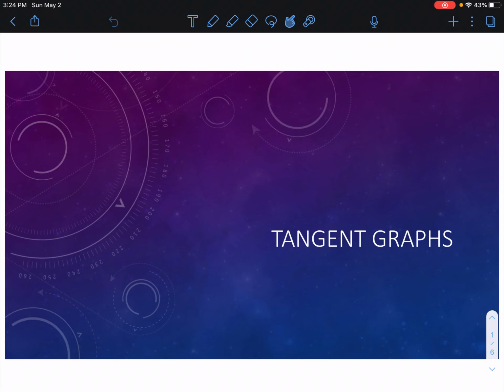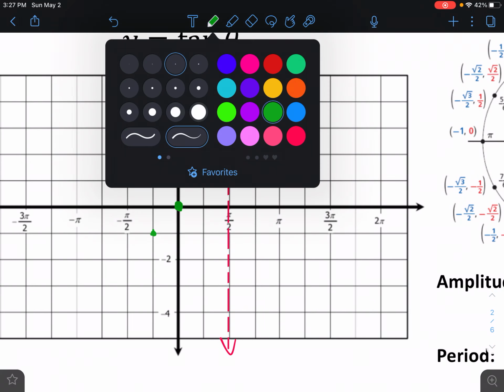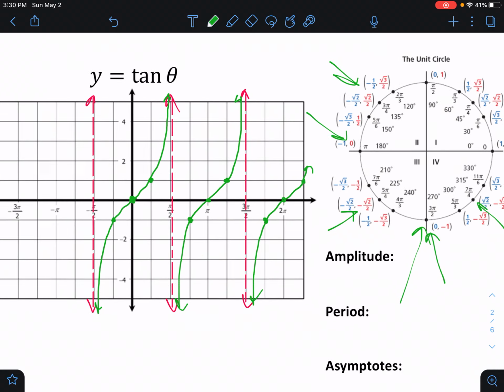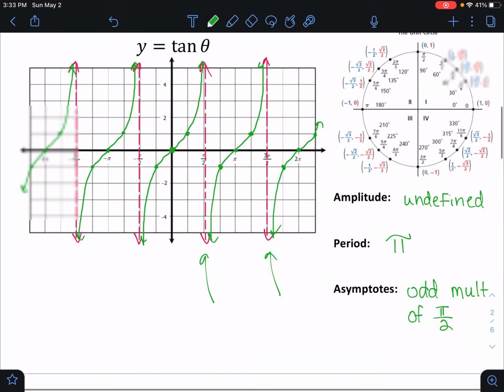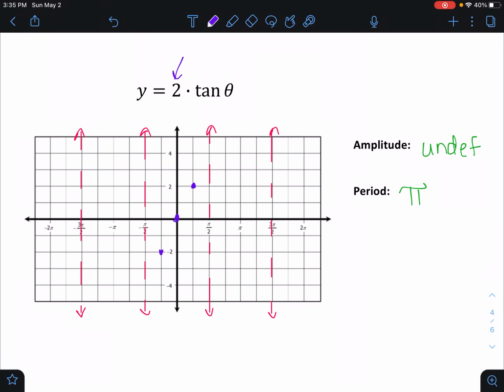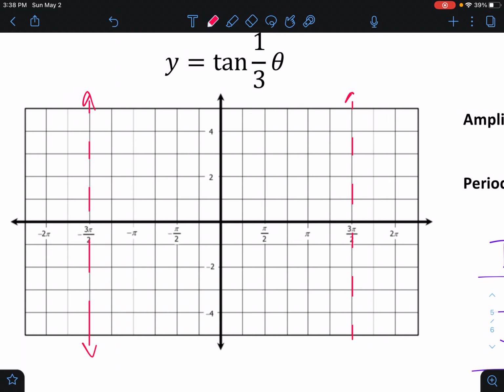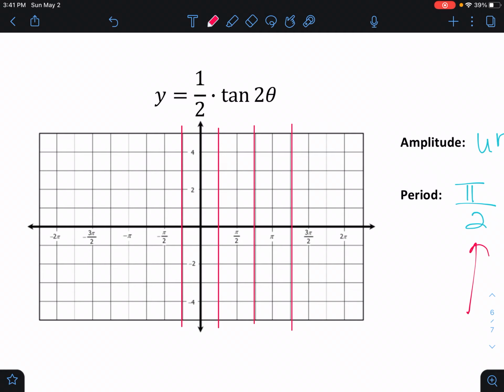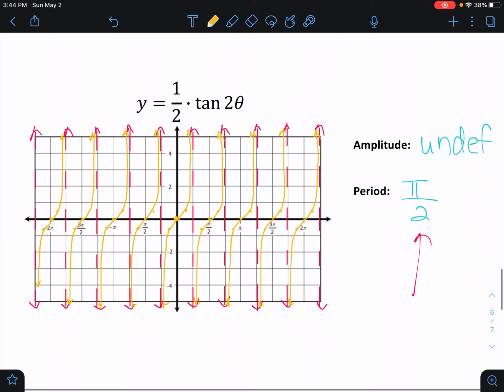Intro to Tangent Graphs (PreCalc)